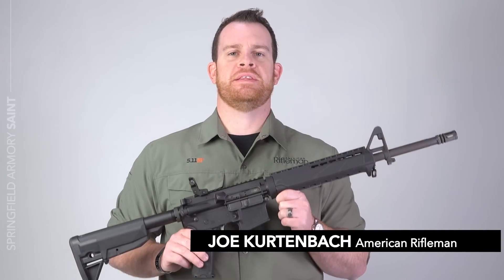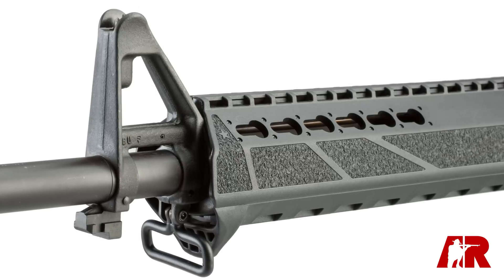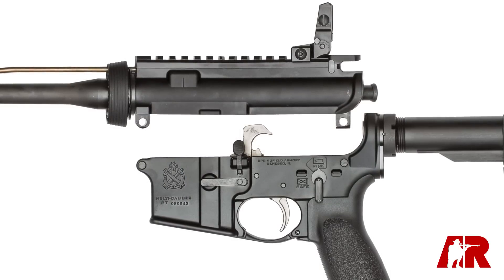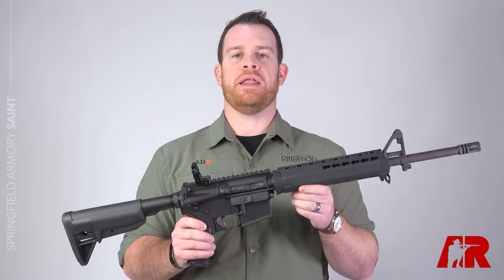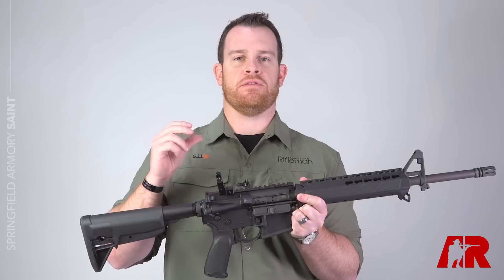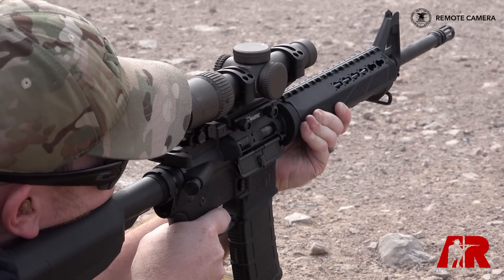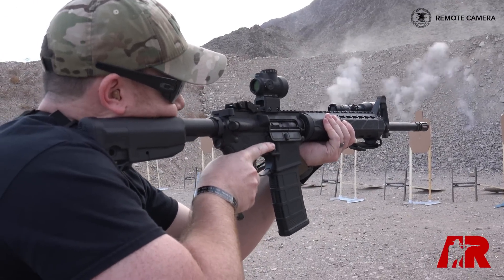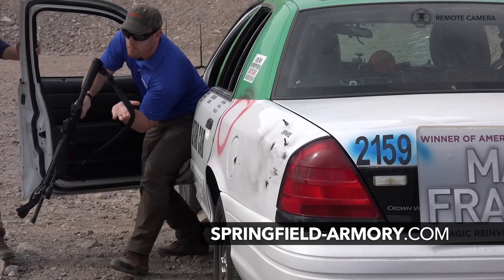NRA First: Springfield Armory Saint AR-15 Rifle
Springfield Armory’s Saint has arrived, and for the first time an AR-15-style carbine is wearing the company’s iconic crossed-cannons and flaming bomb. American Rifleman’s Joe Kurtenbach has spent some time at the range with the Saint, and is ready to give you a first look at the new platform.